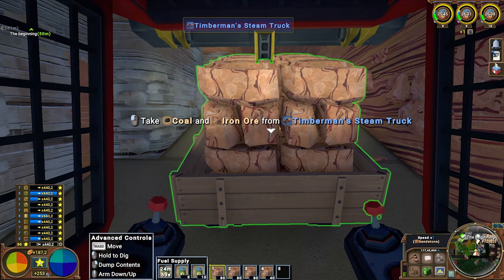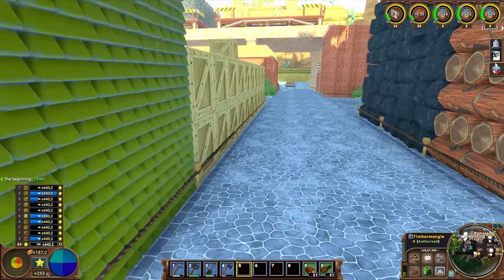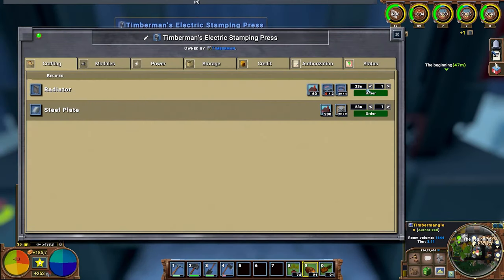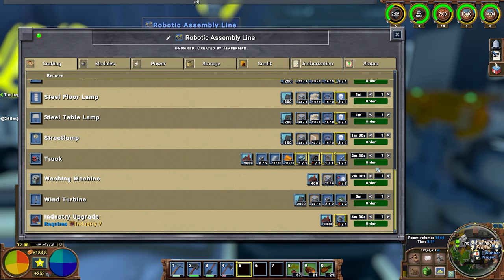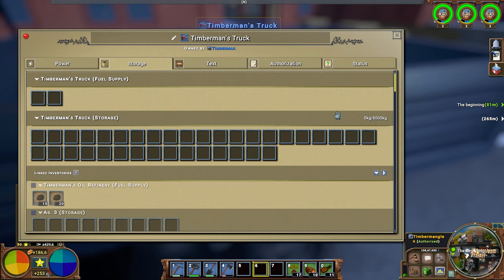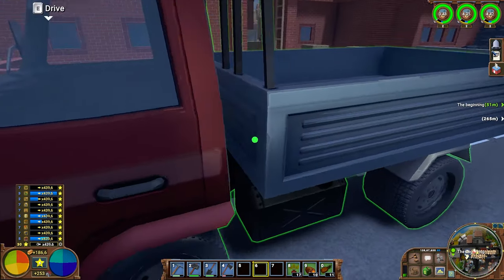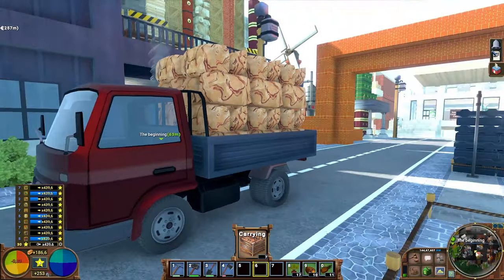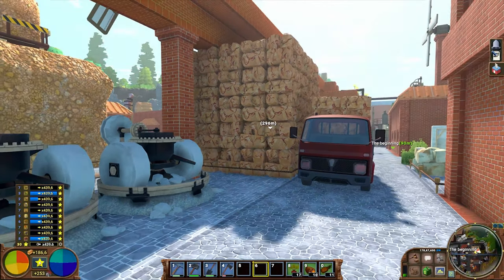Modern Pickup Truck - ECO 1440P HD Gameplay Season 1 part 41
Expand this description to read more about this Episode, Me, My gameplay and ECO!
In this Episode :

I this episode we are going to craft, ride and give feedback on the modern pickup truck and ill explean you a bit more why ive been AFK and how things will go in the upcoming days
About me:

I'm soupstick and i provide you calm and peaceful gameplay with out shouting or loud music while I'm talking calmly throughout out the gameplay spending time and attention to detail and explore every aspect of the game(s) I'm playing,
I don't find it important to ask you to like or subscribe but rather wanting you to ask me questions about the game if there is something you want to know, something you would like to see or make me do in the game,
Of course i also appreciate it  if you comment tips & tricks for the game(s) I'm playing,
As bonus i have to tell you that i got a sprinkle of OCD
My Gameplay:

I upload ECO global survival gameplay from monday till Saturday and do a lot of the hard grinding of camera,
You can expect singleplayer, multiplayer, How to ECO and tips & Tricks on the game ECO.
About ECO:

ECO is a game that is all about taking care the world your on will survive from the ecological disasters wile you are taking care the incoming meteor will be destroyed on doomsday,
In order to stop the meteor you need to take care that you pass different tiers in order to gain the knowledge for the modern technology,
To gain this modern technology you need to harvest resources, farm/hunt for food and this can have a huge impact on the planet and when you go to far or don't find the balance you will destroy the planet before the meteor impact can happen,
The player can not die from running out of food nor can he die from fall damage while you do need to take care for a good food balance to gain the maximum amount of experience over time to learn different tiers faster or to be able to do work,

This is a survival game were you don't fight monsters or try to stay alive, The monster can be you or the meteor and this give you a lot of time to enjoy the beautiful environment of ECO and find the balance you make in order to let the planet survive or die,

This game can be played alone, with friends or online.
Of course all the support to this channel is more than appreciated and my future goal is to be like president of Uruguay named ''Jose Mujica'' who lives on a ramshackle farm and gives away most of his pay not being bothered to have all the luxury needs,

If you find this ridiculous then you are right but i want to prove myself and be remembered for this and you can help me archive this goal and be just as ridiculous for supporting this!